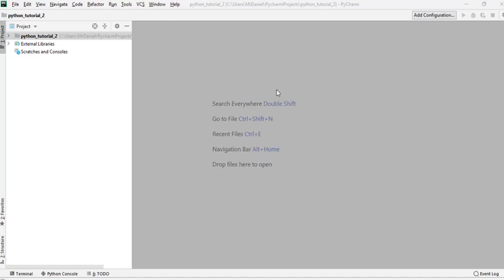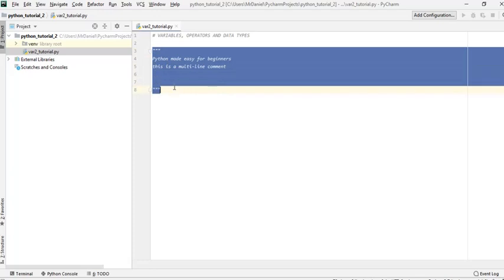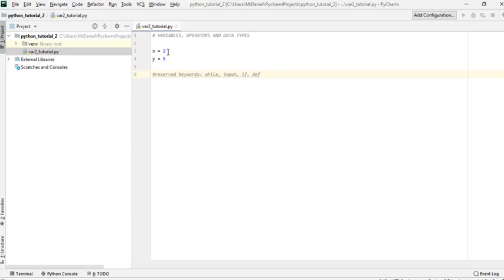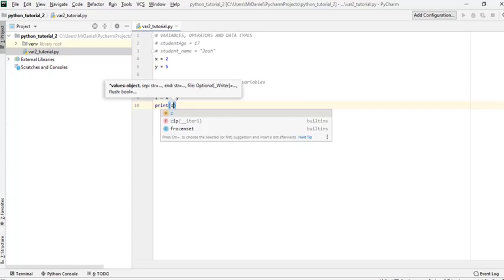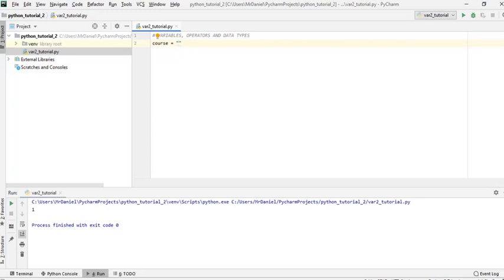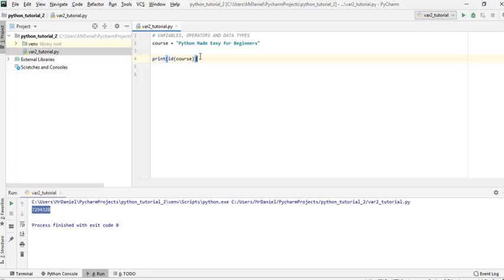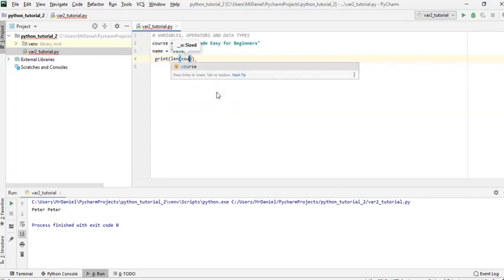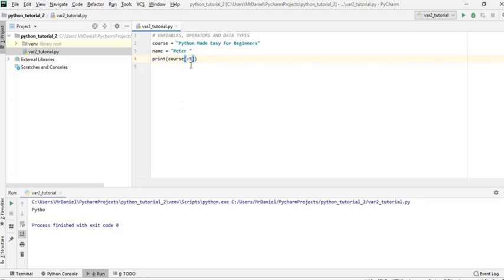Python Made Easy for Beginners #2: variables, operators and data types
In the second tutorial of Python Made Easy for Beginners, we explore the concept of variables, operators, data types and how to use them in programs.

for more video tutorials and information on the services we provide.